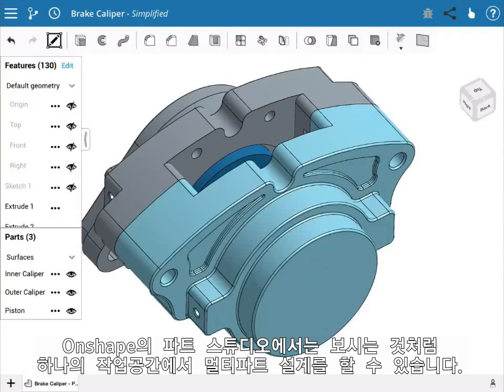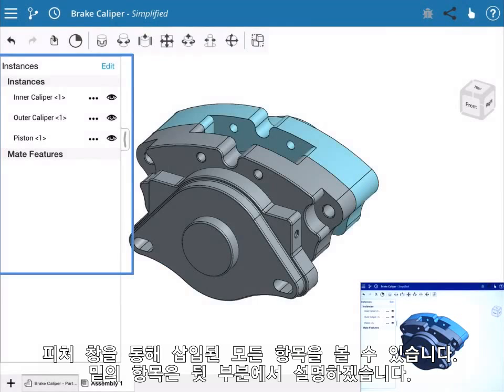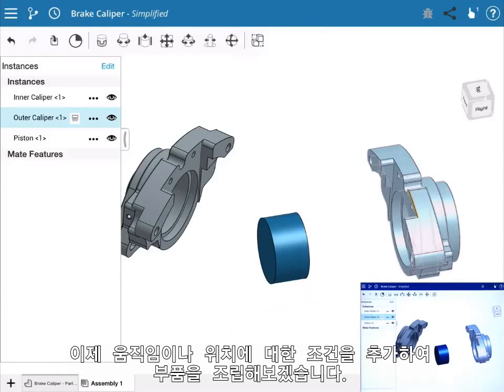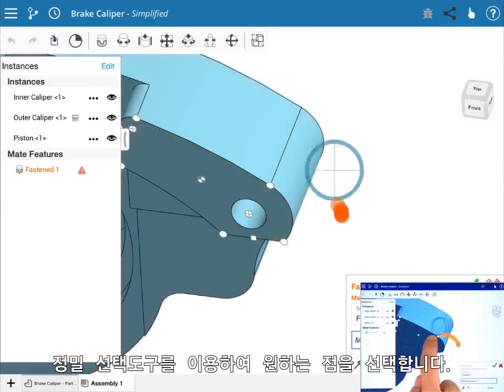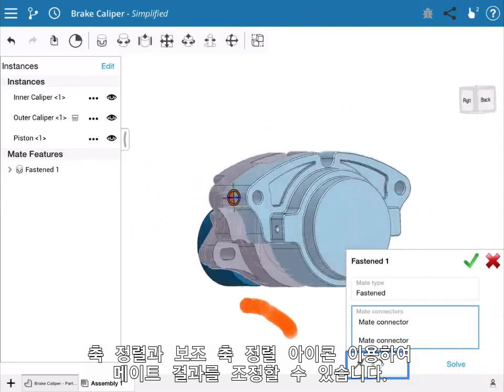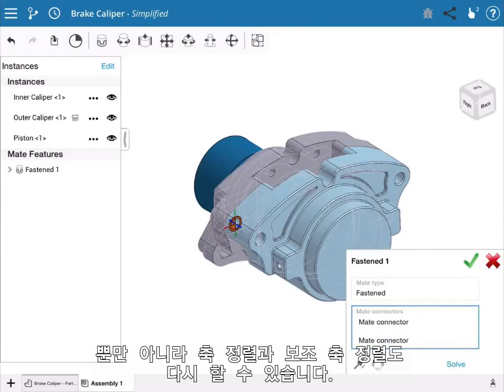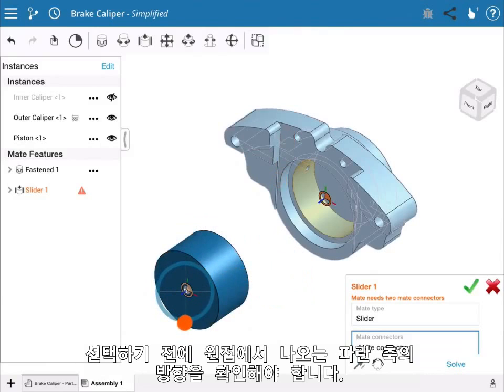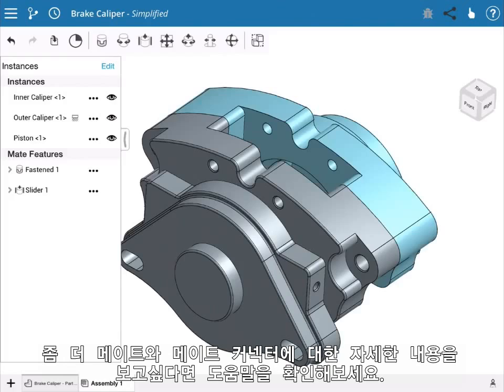18장 MOBILE - iOS - Assemblies(한글자막)